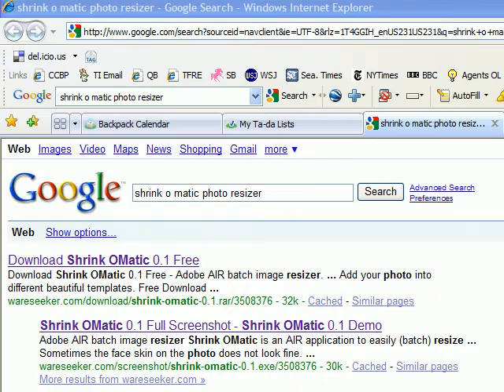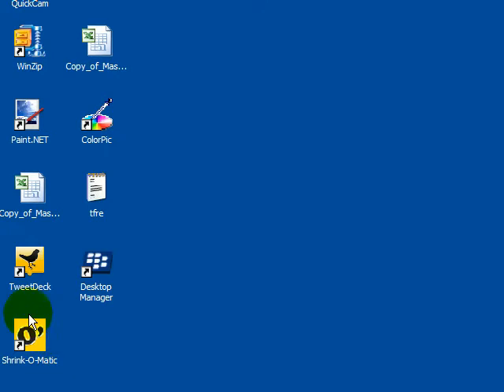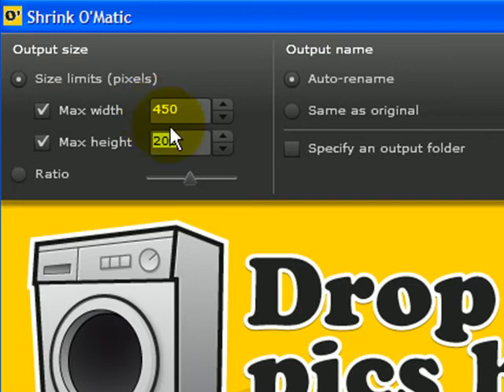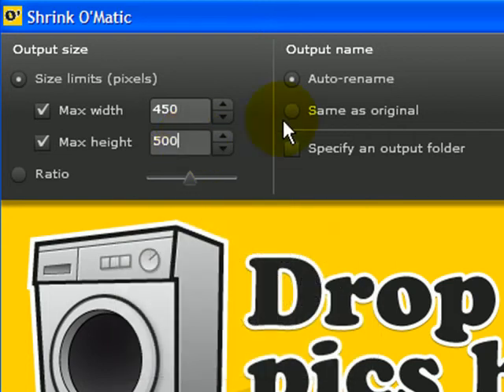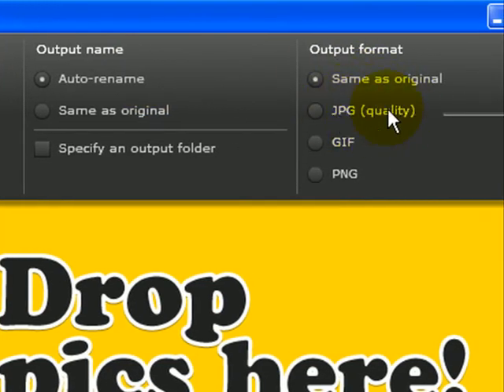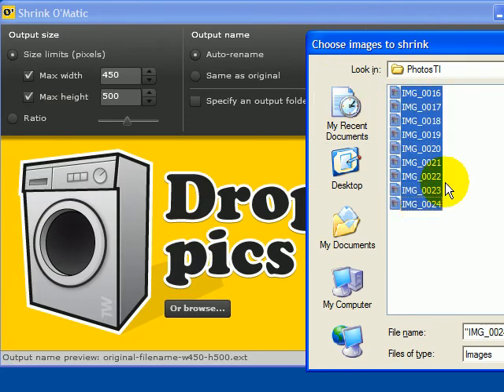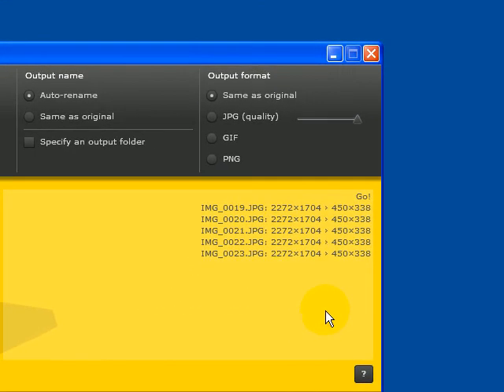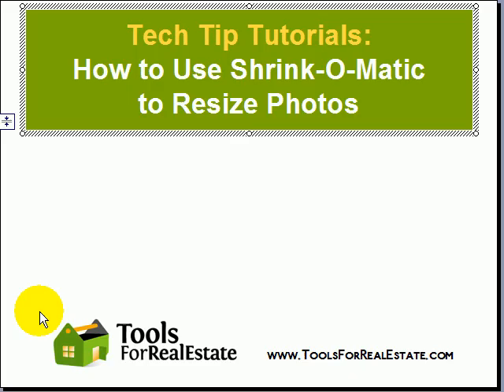How to Re-Size Multiple Photos at One Time Using Shrink-O-Matic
Here's an easy way to re-size batches of photos using a free utility called Shrink-O-Matic. For real estate agents this is especially handy when you need to make a group of home listing photos smaller for use on the web.